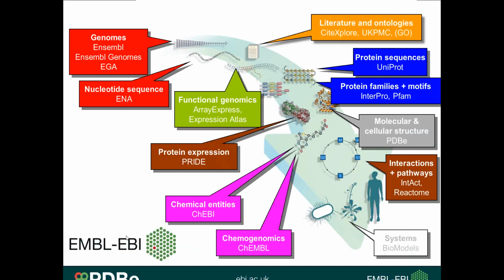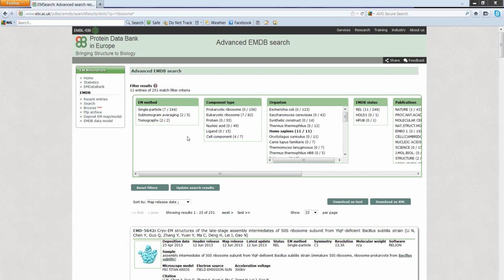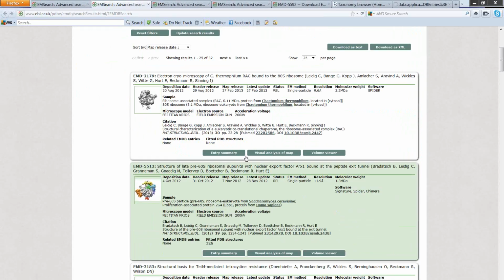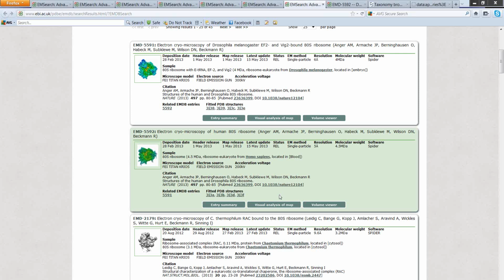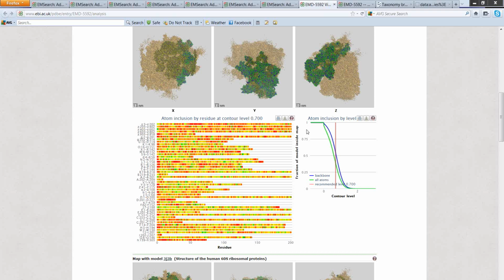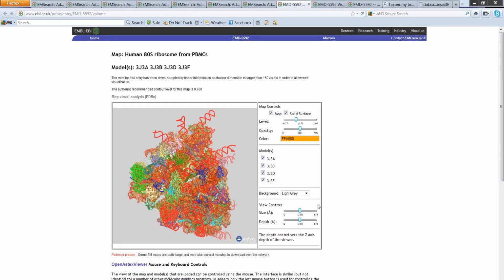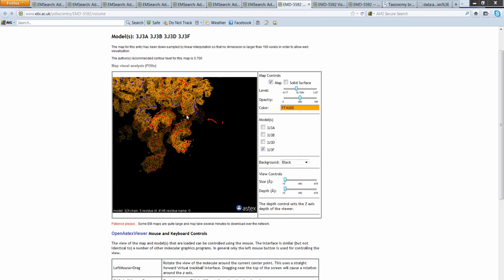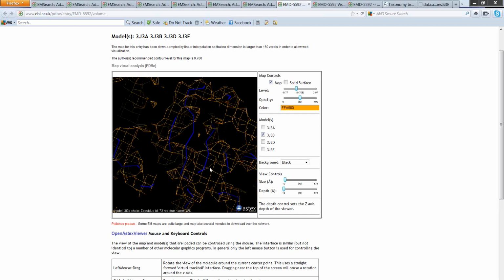Exploring EMDB (webinar)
Web-based tools for searching, analysing and visualizing EMDB data